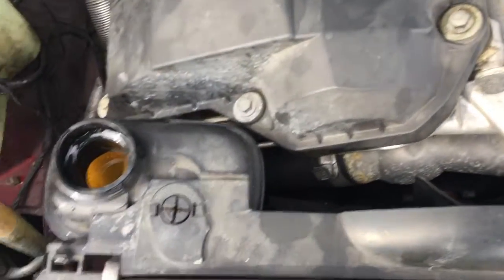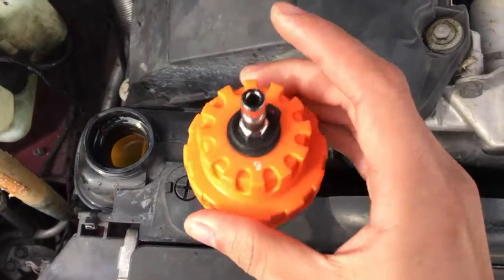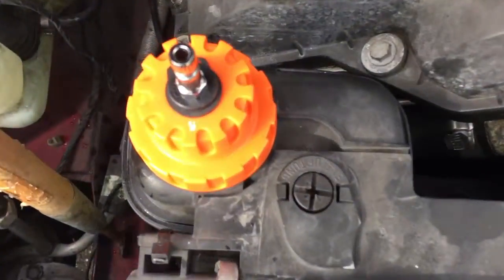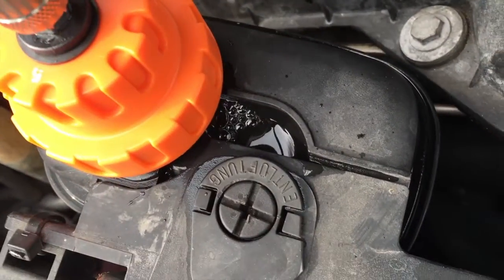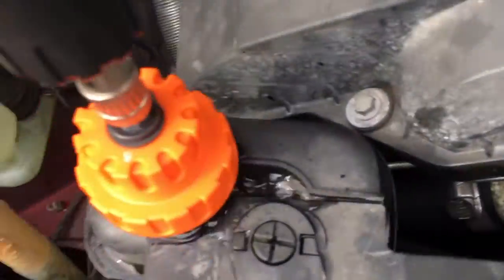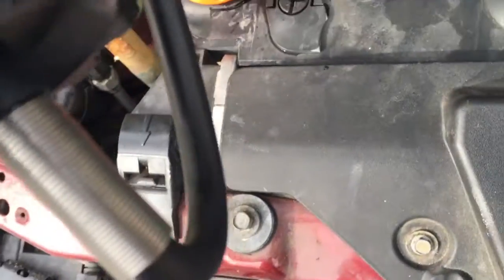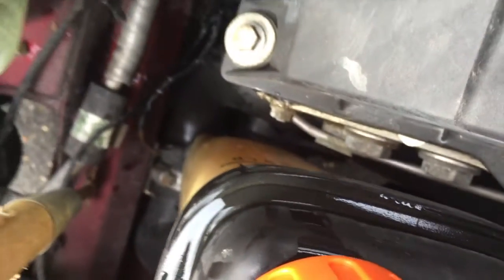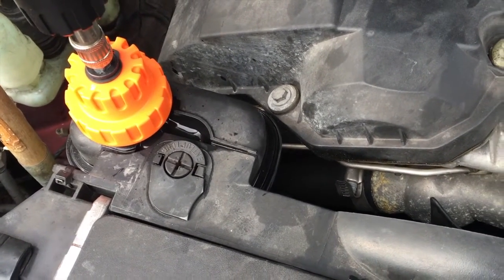E36 Cooling System Pressure Test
Pressure tested the cooling system and the Expansion Tank was leaking from the top and drained all the coolant. It wouldn't hold 7PSI, going to order a new tank and do the test again.